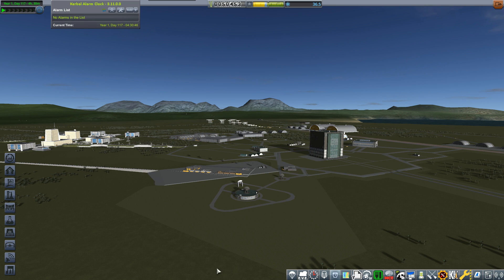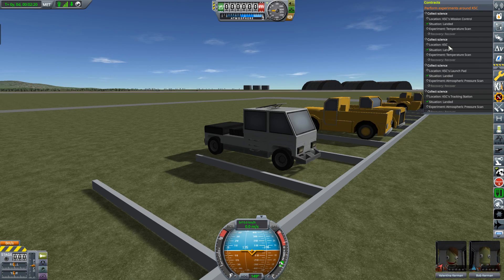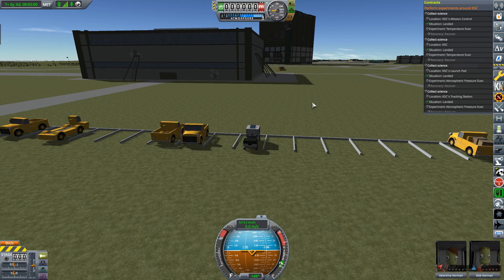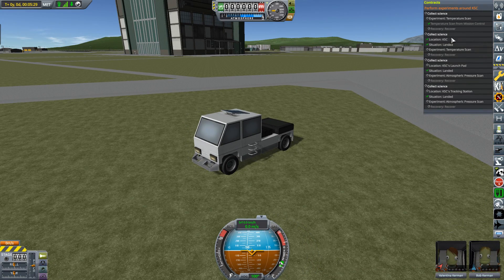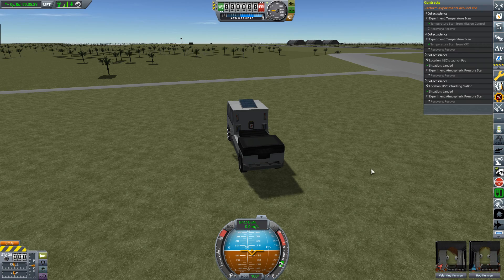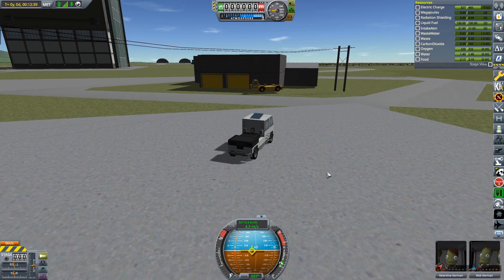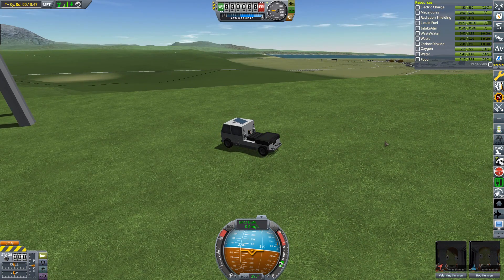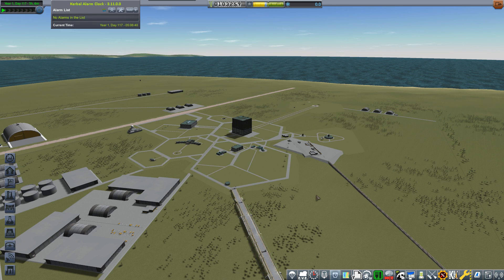Kerbal Space Program | Hardest Career | 4 | Field Science Expedition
Kerbal Space Program | Hardest Career

Developers Description...